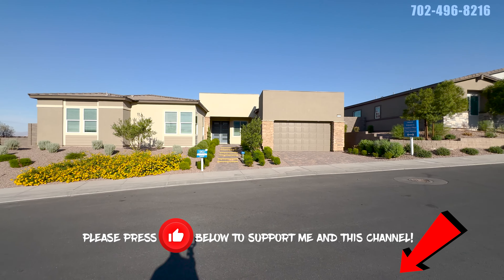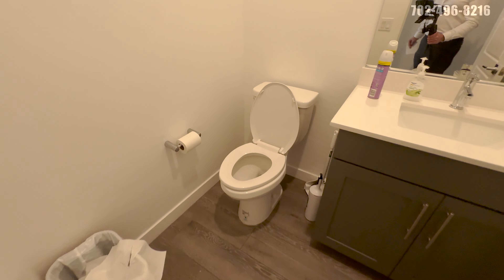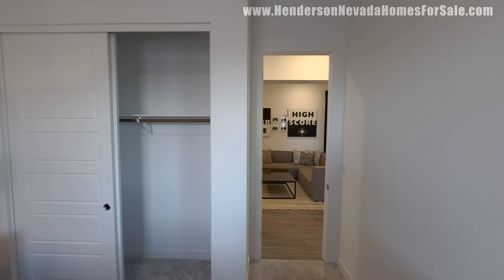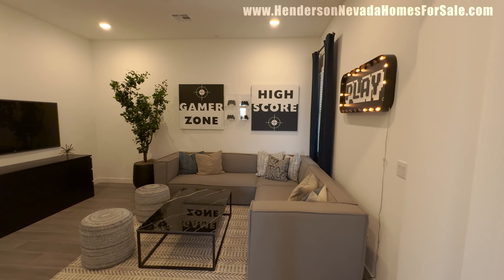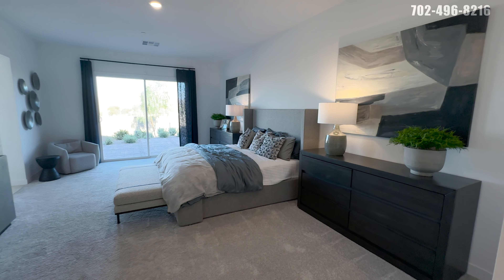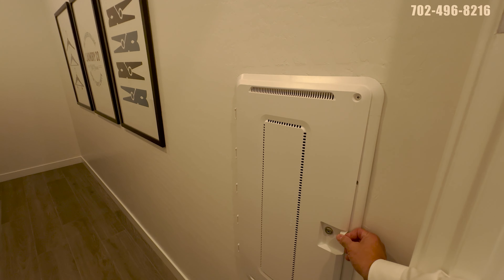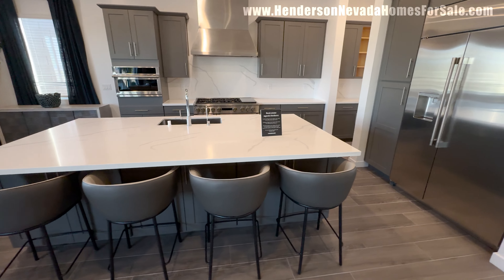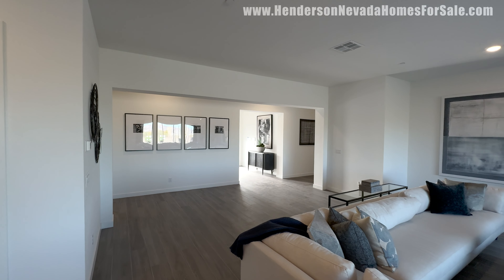Las Vegas Home for Sale | Single Story Next Gen | MASSIVE 4000sqft 5 Bed CHEF Kitchen | Model Tour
Las Vegas Single Story Home for Sale in Founders Estate of Henderson | Next Gen Suite Model Home Property Tour | Custom 3948sqft 5 Bedrooms 4 Baths w/ Office | 10ft Ceilings, Quartz Countertops, Ultimate CHEF's Kitchen, GE Monogram Stainless Steel Appliances, TILE Throughout, Premium Lot Location, Everything is Brand New | Huge Walk in Closet and Pantry | $872,990 Starting Price | Lot's Available NOW | Special Financing around 3.9% | Must See Dream Home in a Beautiful Community | Built on Former Golf Course Fairway

*Details:*
🏡 Las Vegas Single Story Next Gen Home for Sale Property Tour
🛏️ 5
🛁 3.5
📏  3948sqft

Andrew Guiant
Simply Vegas
🪪 NVRE# S.183462